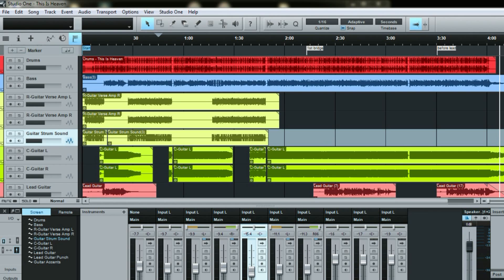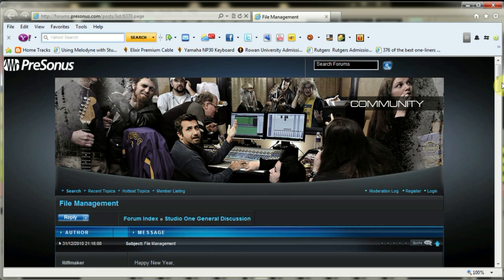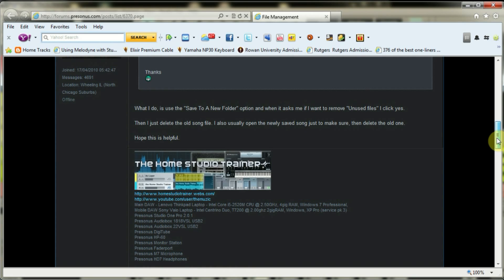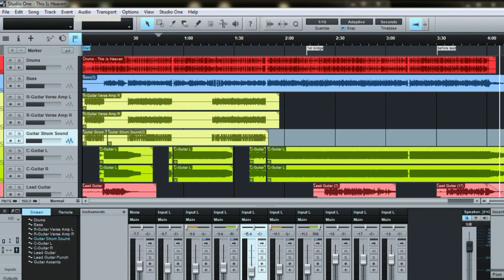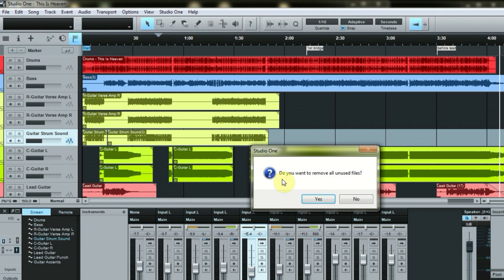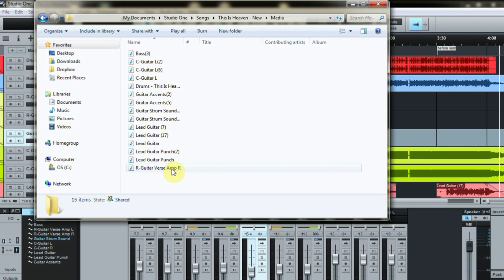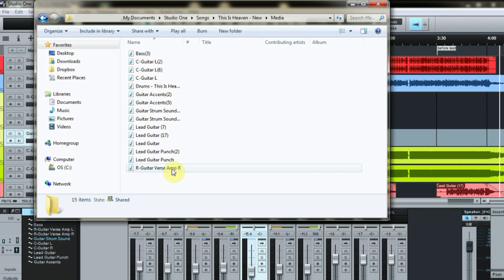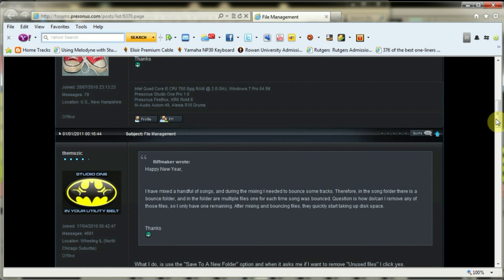Studio One 2 - Cleaning Up Unused Files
Here's how to clean up unused files after your project is completed.  Always back up before deleting anyting just in case.